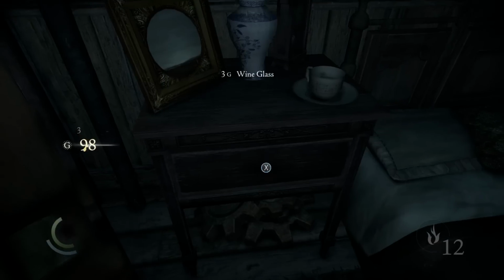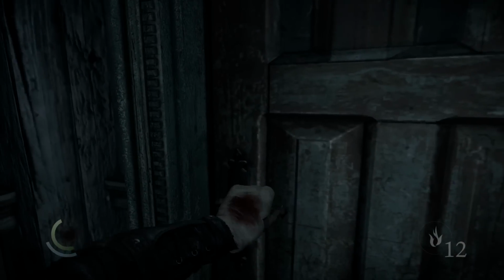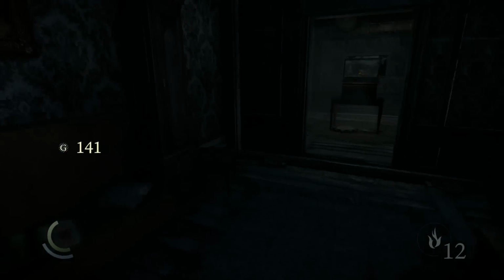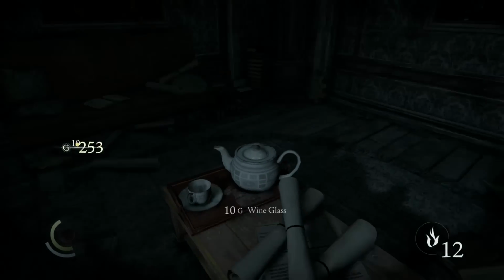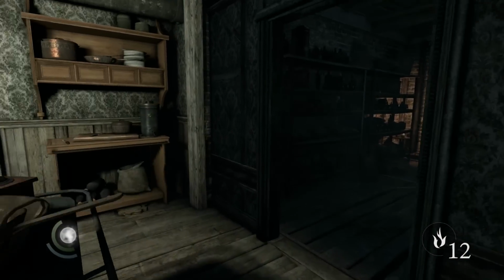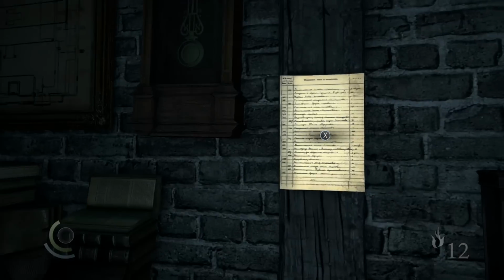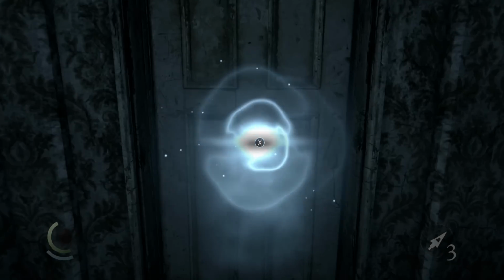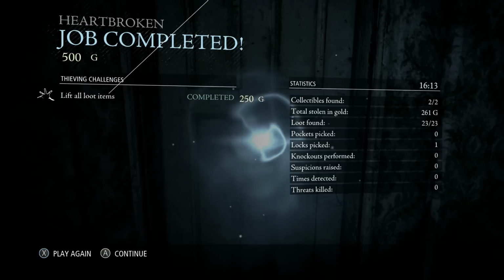Thief 2014 Ector Missions Heartbroken ALL LOOT Walkthrough XBOX ONE 1080P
Including solution for floor symbol puzzle to get the automaton heart

Follow us out on twitter @ClickToUnlock

Also for awesome gaming videos and first looks at new games on our sister channel For The Replay